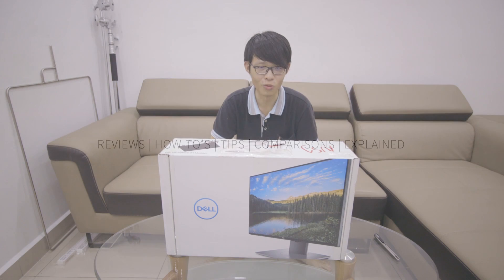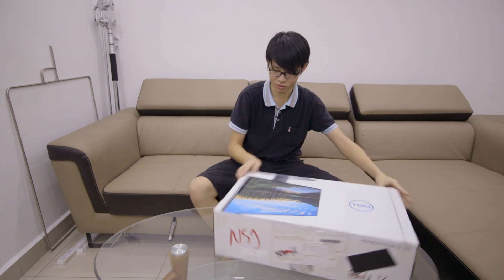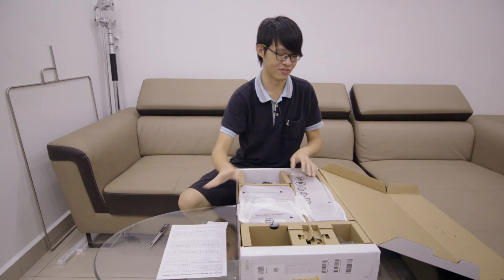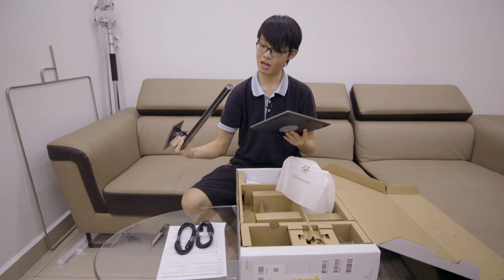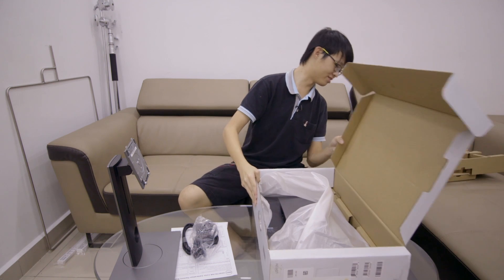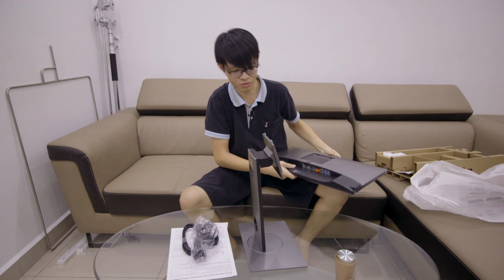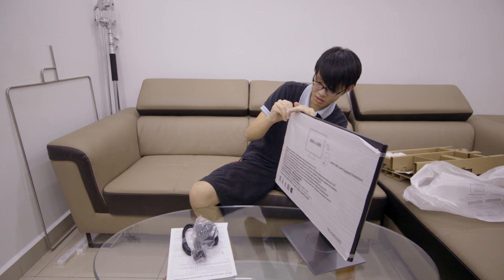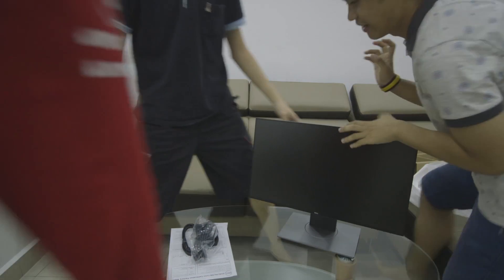Dell U2417H Unboxing!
Unboxing the Dell Ultrasharp U2417H monitor!

Patron who made this video possible:
Martin Ouellette